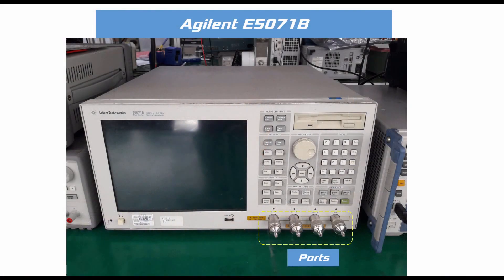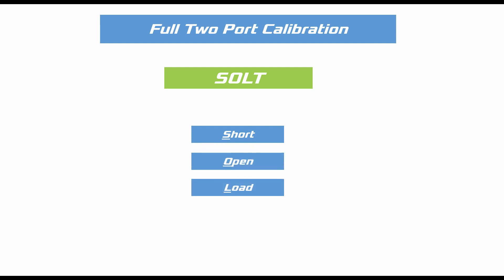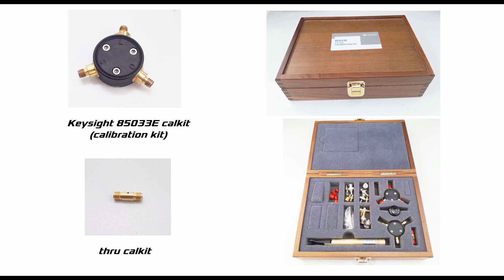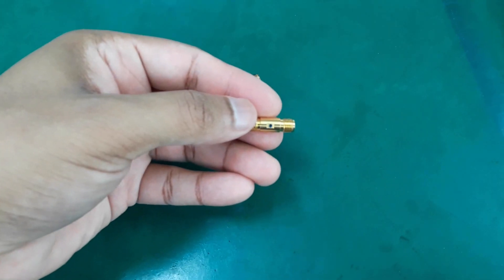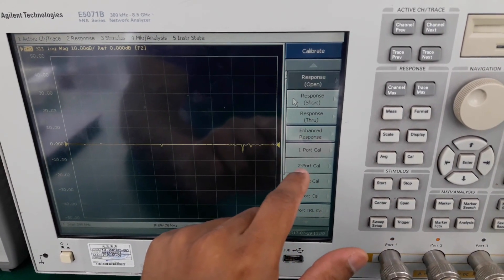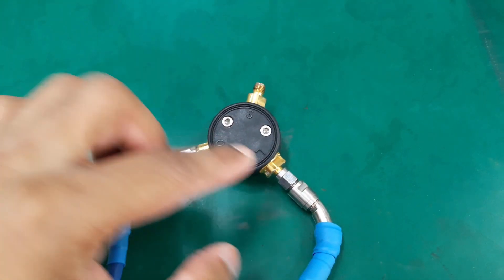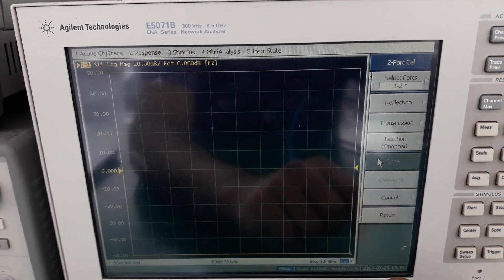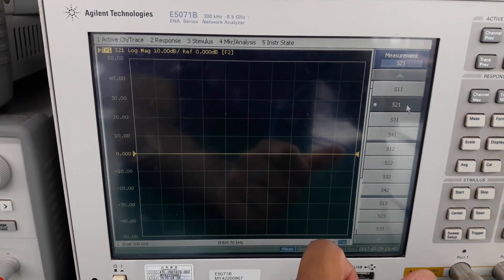Two Port Calibration of VNA (Agilent E5071B) using SOLT method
Two port calibration is necessary during measuring forward transmission coefficient (|S21|) and group delay of device under test (DUT). This video shows detailed step by step process of two port calibration of a Vector Network Analyzer(VNA) using SOLT method. Calibration is the first step of measuring your device. Without proper calibration, all measurements are erroneous.